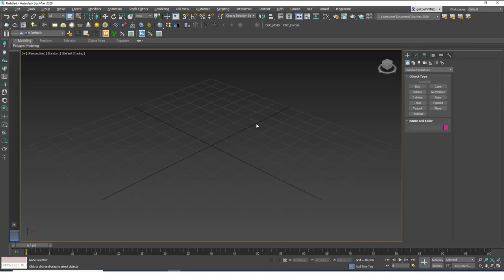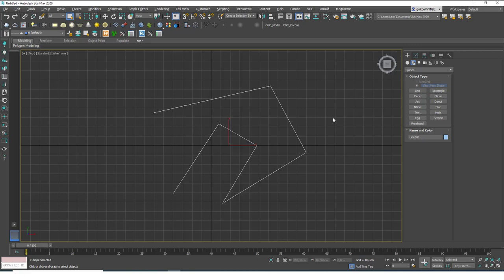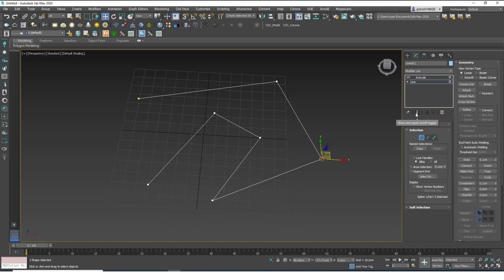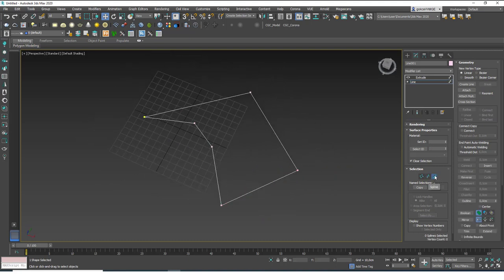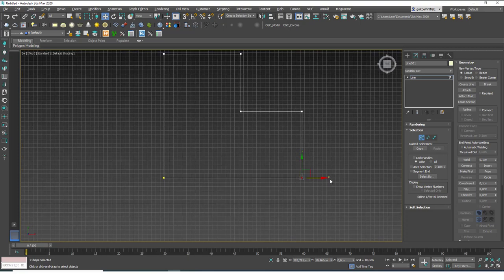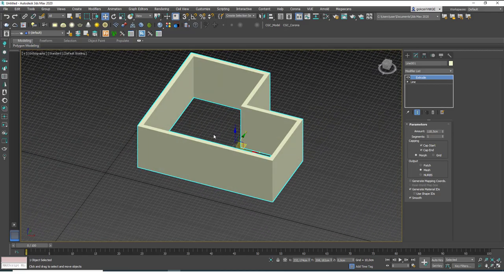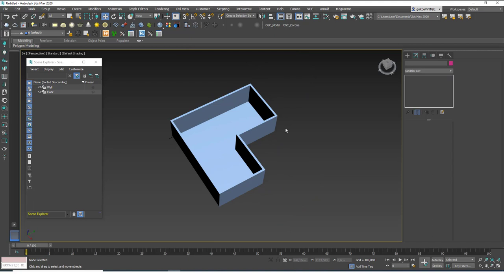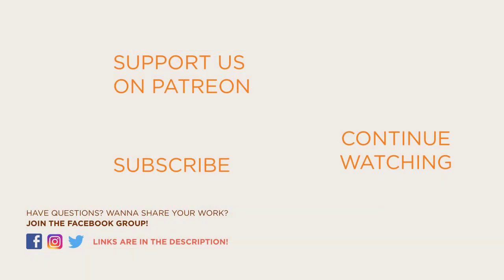Introduction to Editable Spline | 3ds Max Tutorial #19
Welcome to a new 3ds Max Beginner Tutorial by CGCave. In this video we are making an introduction to editable spline in 3DsMax, have fun!